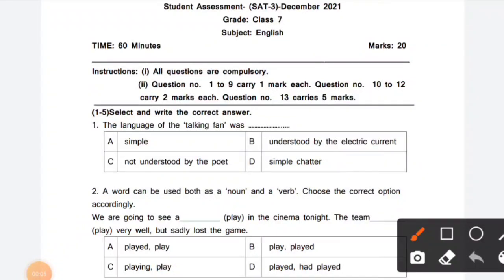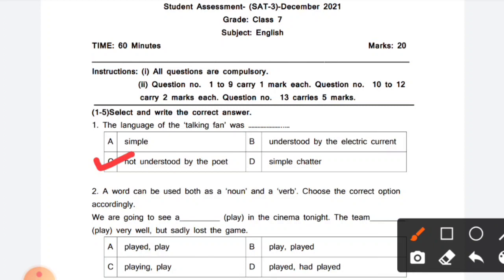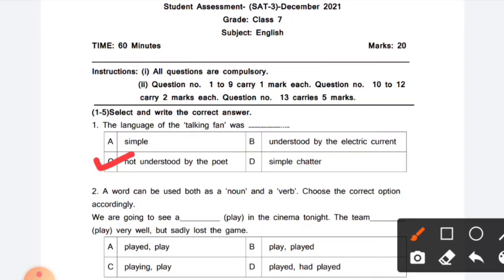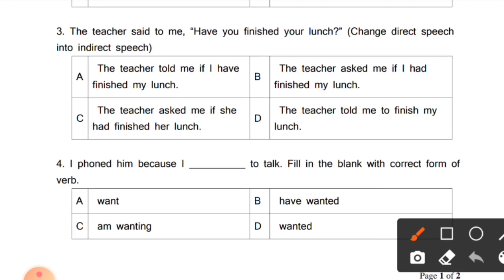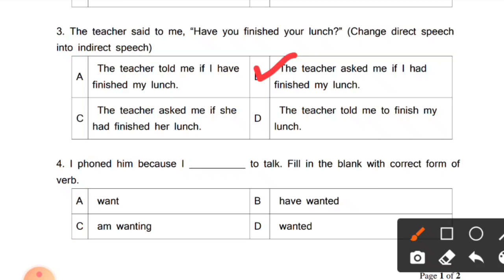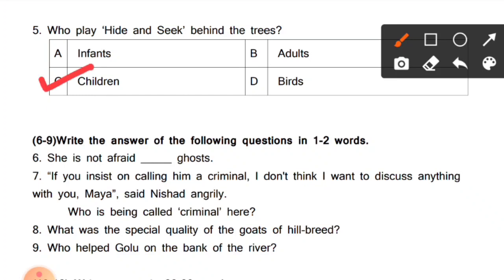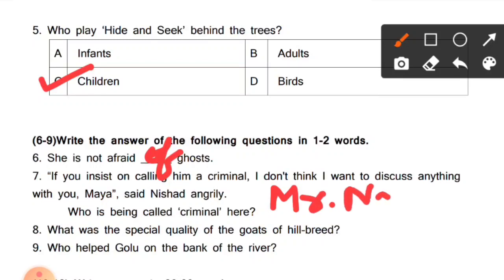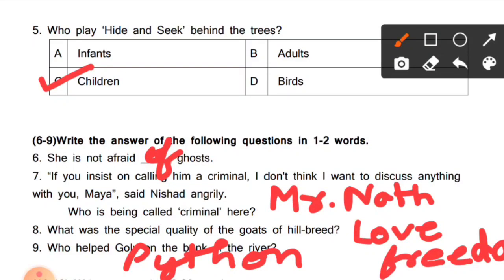Student Assessment Test ( SAT - 3) | Dec 2021 | Class 7th English Solved | Haryana Board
In this video,  SK Sir Solves Student Assessment Test (SAT-3) | December 2021 | Class 7th English Paper (Haryana Board),  in an easy and interesting manner. This video will be very helpful For Class 8th Students.

Thanks

By Learn English with SK Sir
LearnEnglishwithSKSir